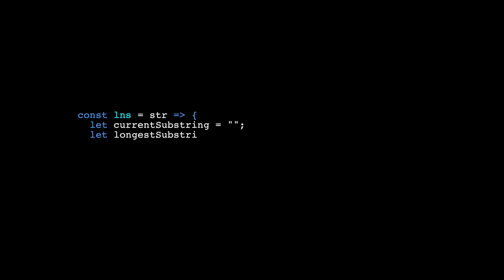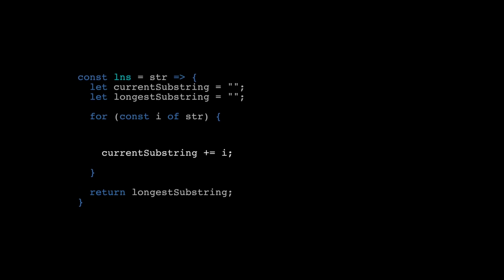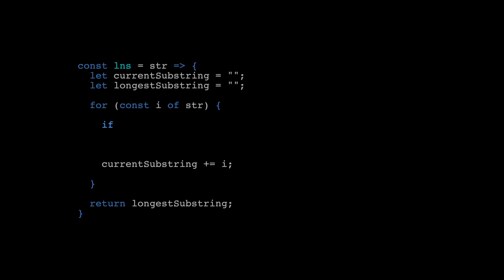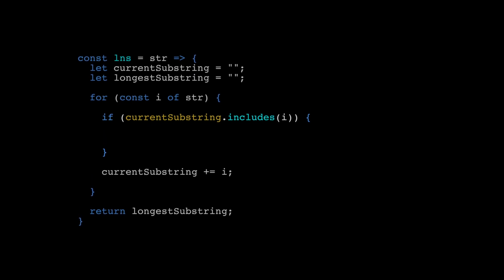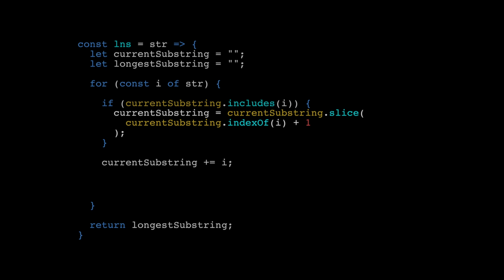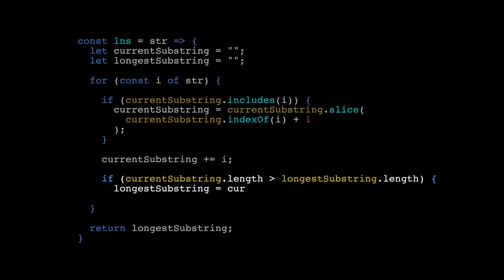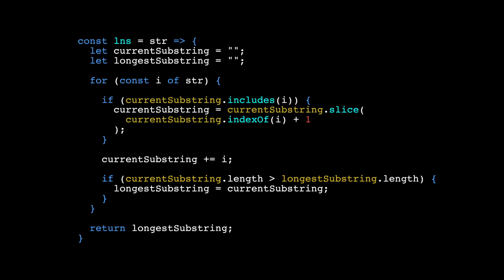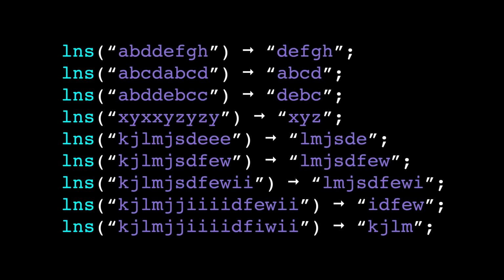Longest Substring with Non repeating Characters | learn JavaScript expert level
Write a function that returns the longest non-repeating substring for a string input.

Notes:
If multiple substrings tie in length, return the one which occurs first.

Bonus: Can you solve this problem in linear time?